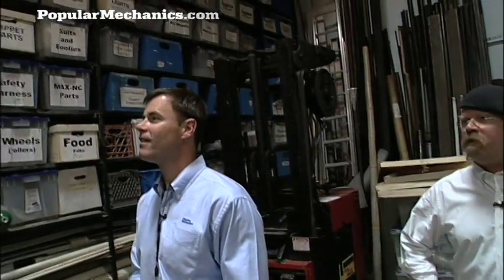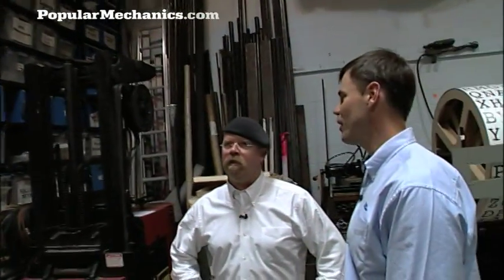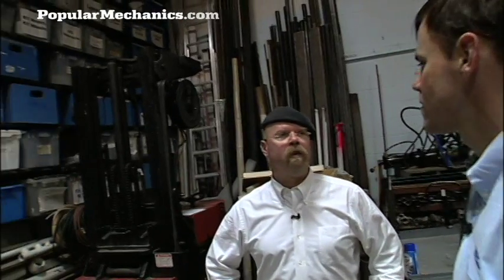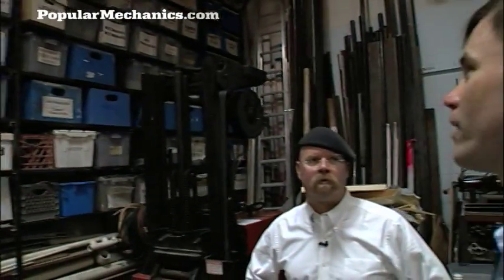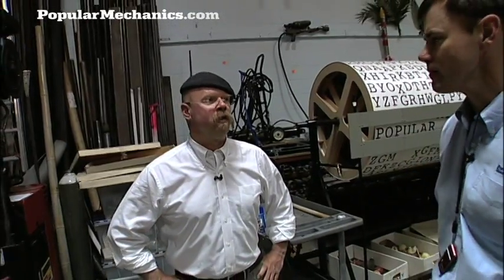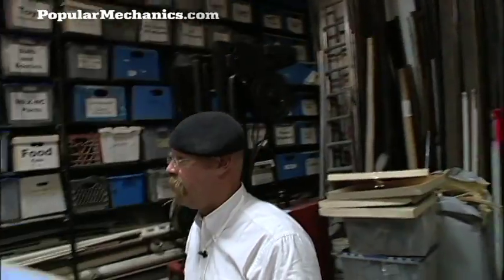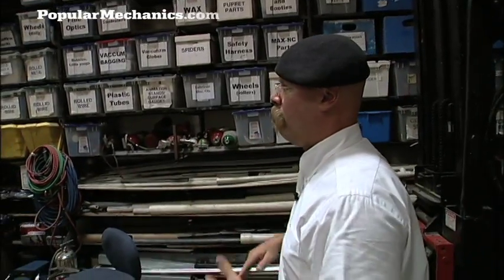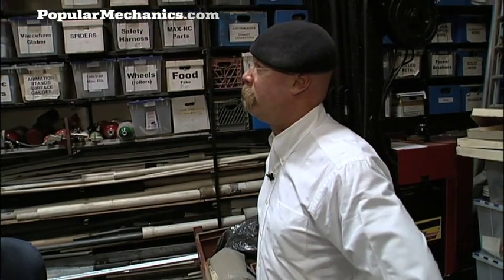The Wall o' Boxes: Popular Mechanics Tours the MythBusters Workshop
For Mythbusters Jamie Hyneman and Adam Savage, DIY isn't just for their Discovery Channel TV show—it's a way of life. Jamie and Adam guest edited the September issue of Popular Mechanics, and gave PM exclusive tours of their workshops. In this feature, the Mythbusters show us around, explaining the history of the show and demonstrating how they develop—and test—their favorite ideas.